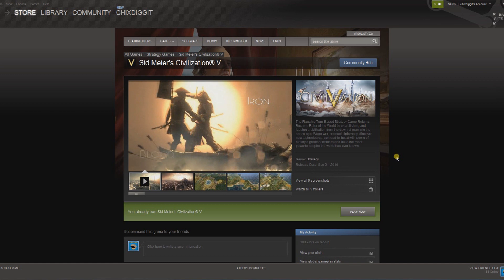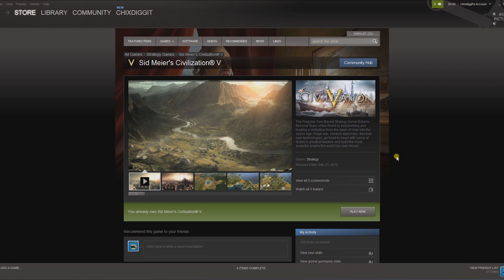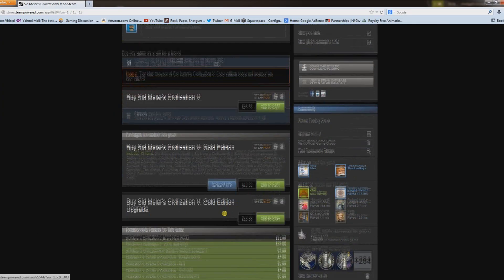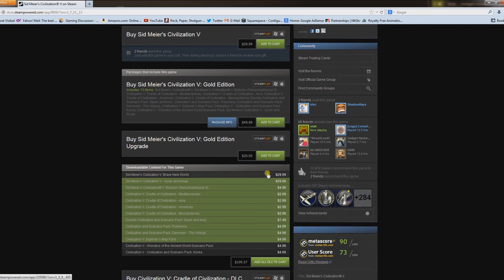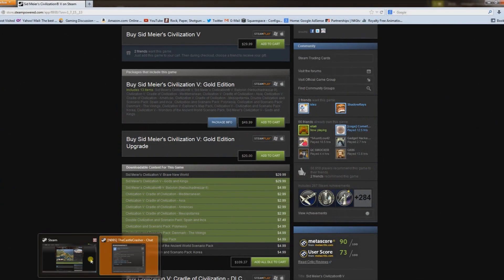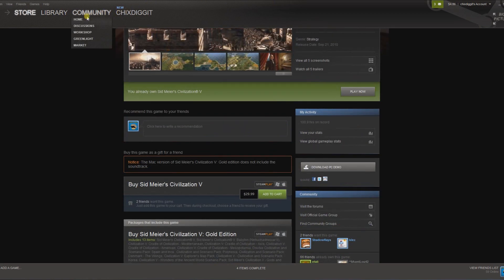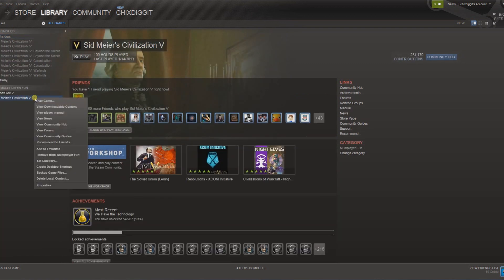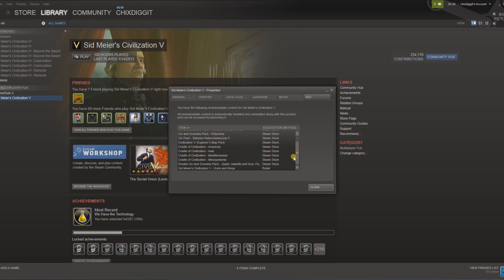How to Find DLC in Steam. Find the DLC you own.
Wonder if you own a piece of DLC for a game? Bought some DLC and wondering where it is? Here is how to find out.